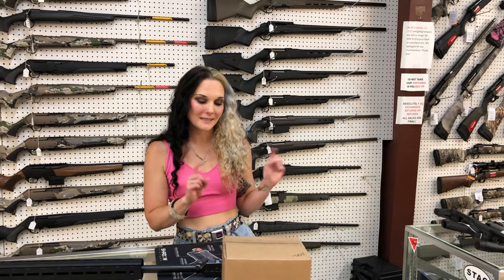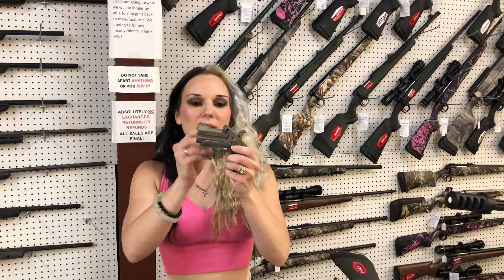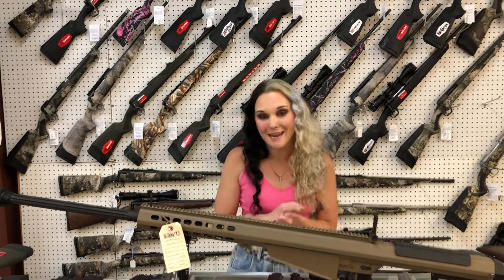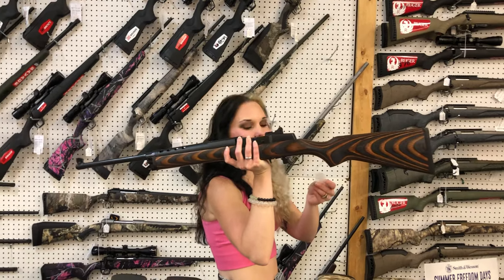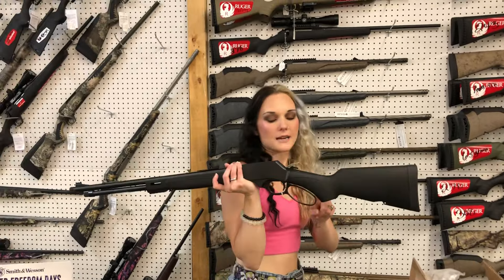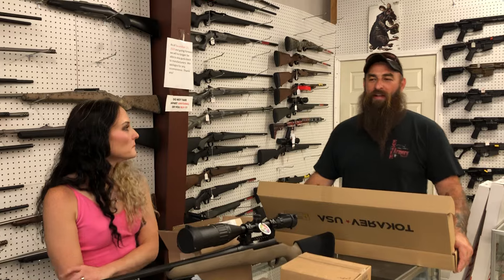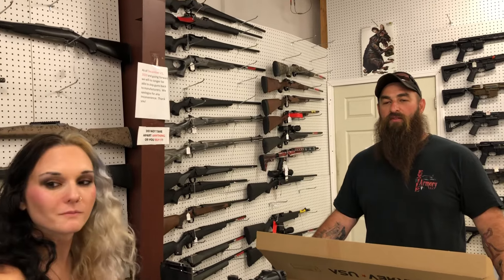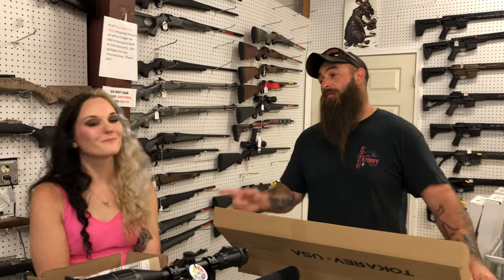•6/17/2024•Monday’s Chaos• 256-613-8042 256-294-2409